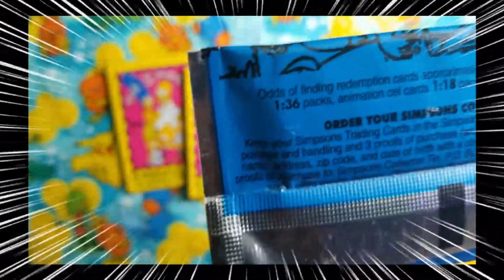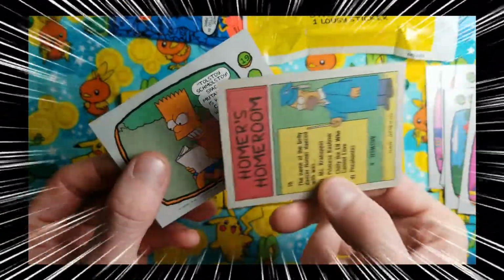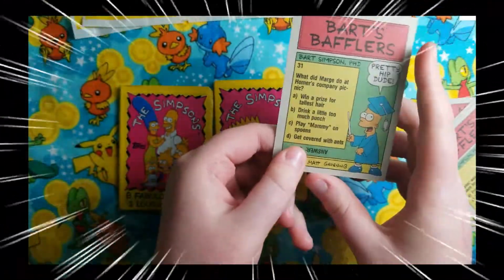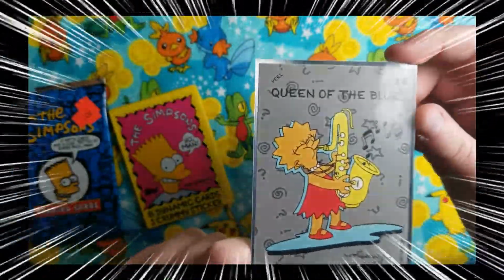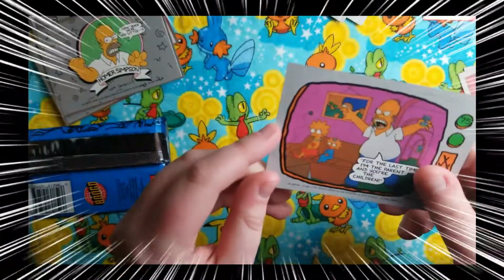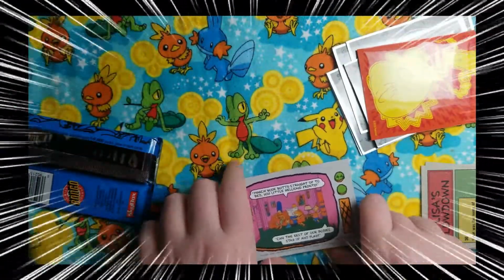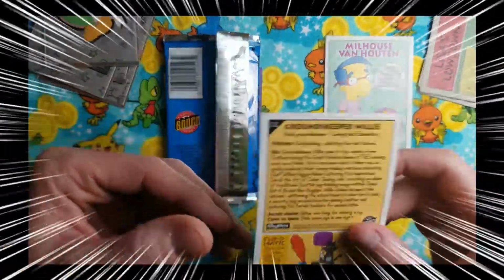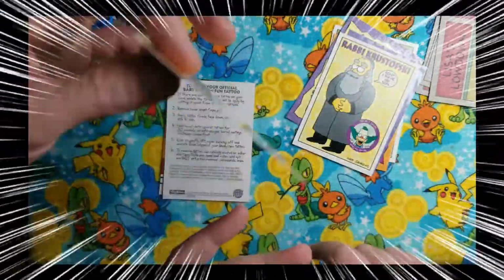Topps 1990 The Simpsons Card Opening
This is the first video of The Simpsons 1990 cards.